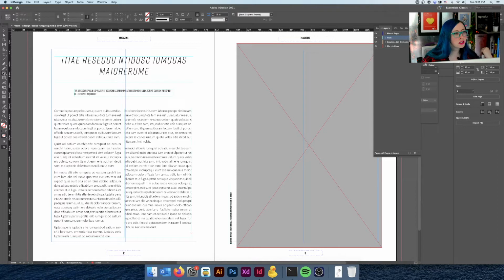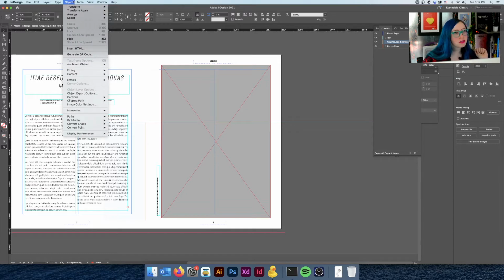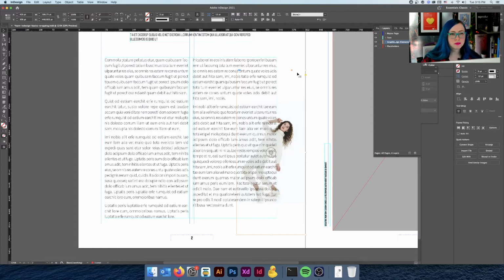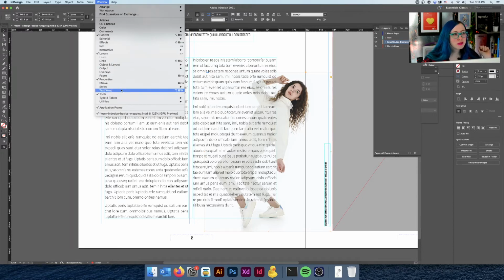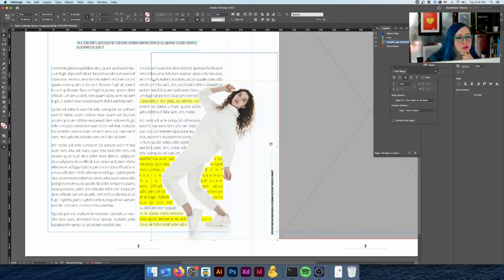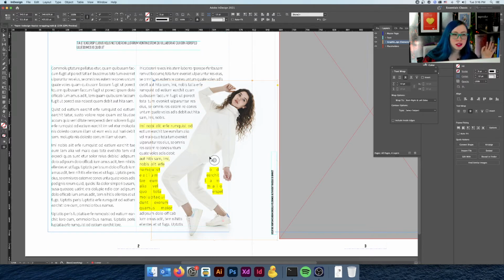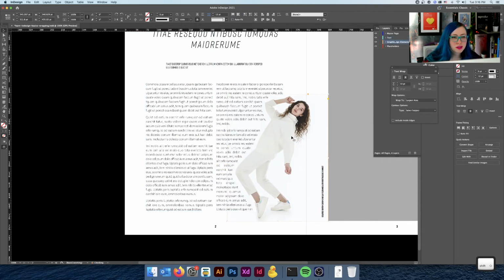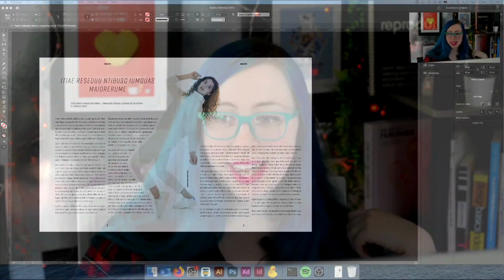Content-Aware Text Wrapping in InDesign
In this video, you'll expand your creative layout abilities in Adobe InDesign by learning how to use content-aware text wrap to wrap text around complex images. This time-saving technique will help you learn how to make your grid layouts less "boxy" and break things up visually.

Chapters in this video:

[00:00] Introduction
[00:49] Where we left off
[01:09] Decide where to lay out the image using the frame tool
[01:50] Place the image into the frame
[02:12] Fit the image into the frame using object fitting options
[02:57] Resize both the frame and image in InDesign at the same time
[03:31] How to wrap text around the image
[04:02] How to enable content-aware text wrap in InDesign
[05:03] How to add space between image and text in a text wrap
[05:38] How to fix text showing in unusual spaces with content-aware text wrap options
[06:11] Adjust the final placement and size of the image
[07:36] Closing remarks